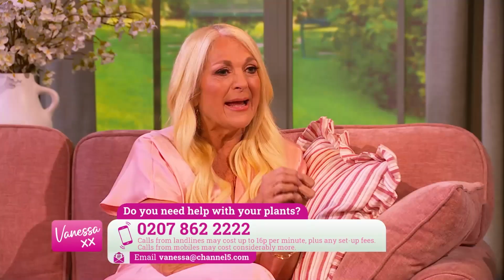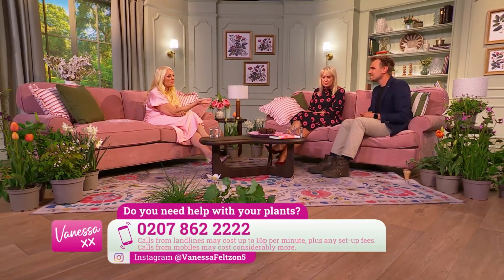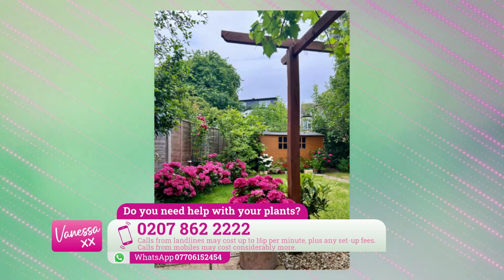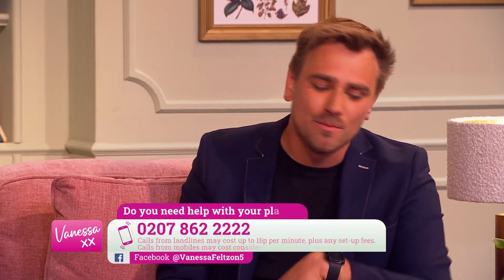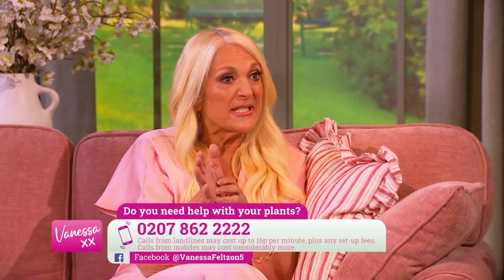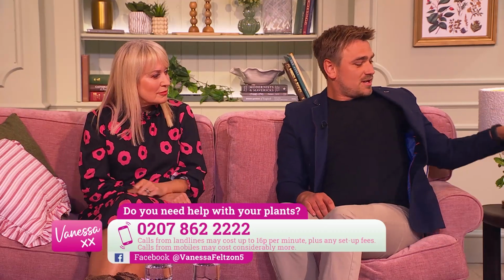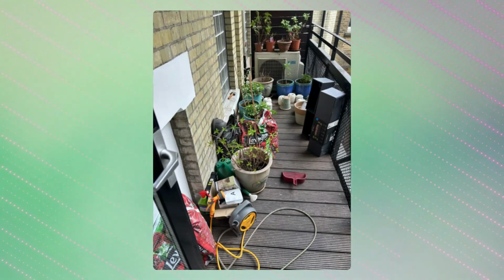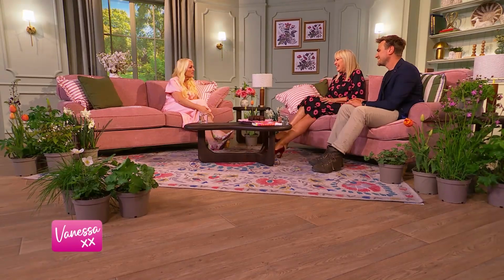Do you need help with your plants? Feat. Nicki Chapman and Jamie Butterworth | Vanessa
Whether your outdoor space is in full spring bloom or has not quite woken up after winter, Vanessa is joined by Nicki Chapman and Jamie Butterworth to give you some gardening tips.

Jeremy Vine on 5 is on television every weekday at 9:15am until 1:30pm on Channel 5.